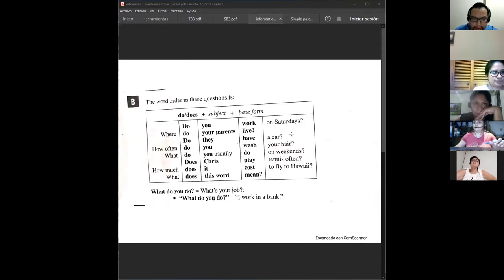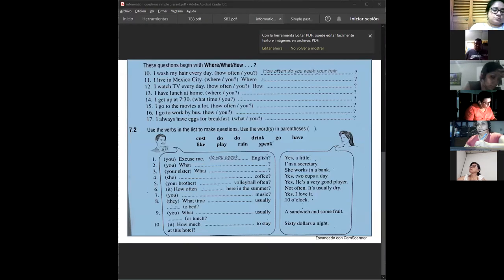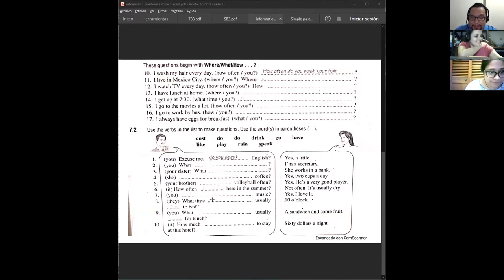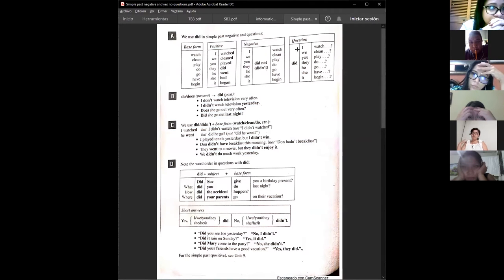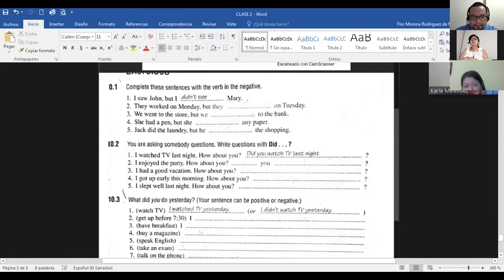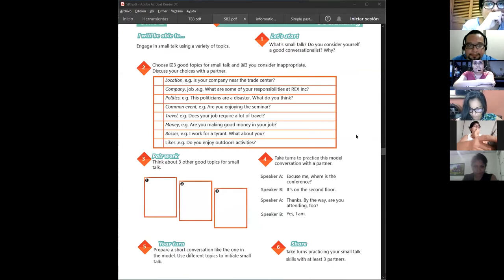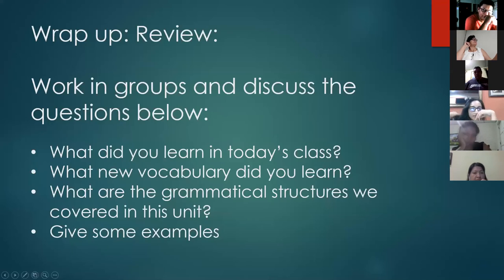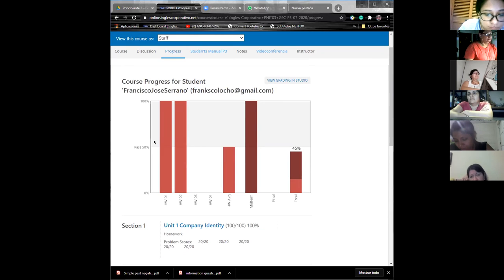Ingles Corporativo-Videoconferencia #10 Unit 2 review and practice